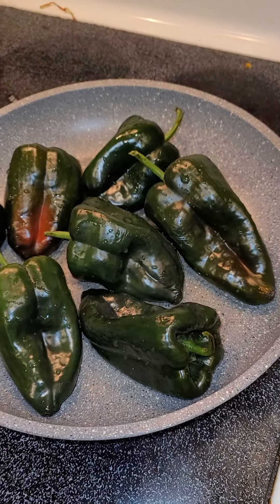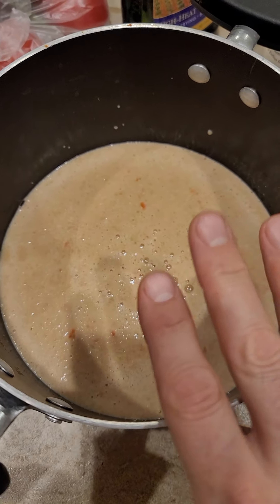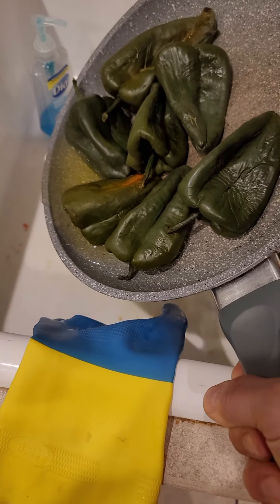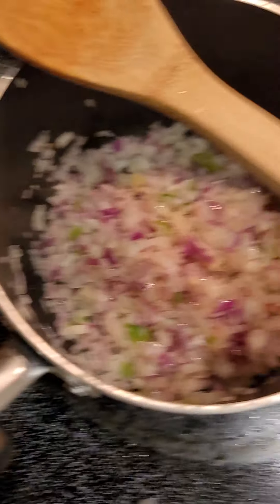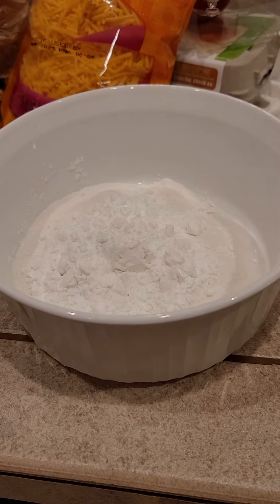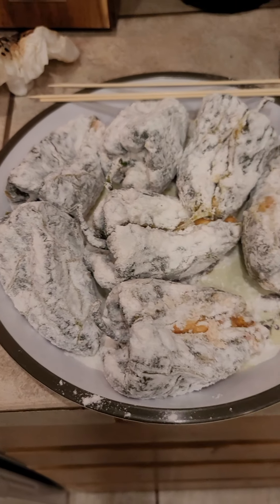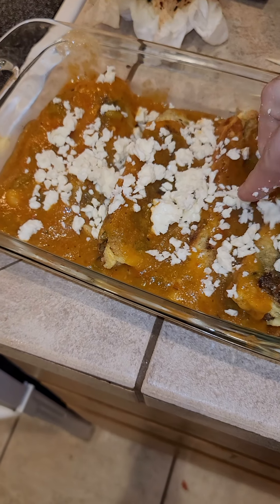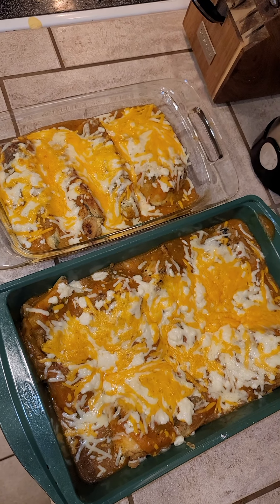Ed Mac style Chile Reannos!